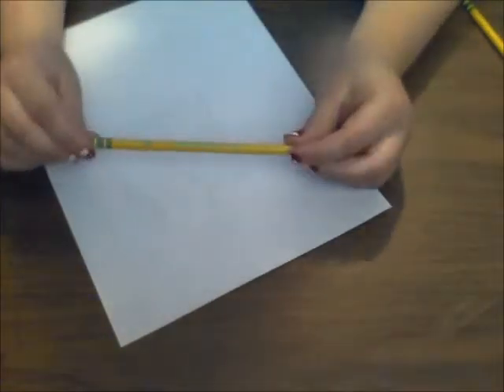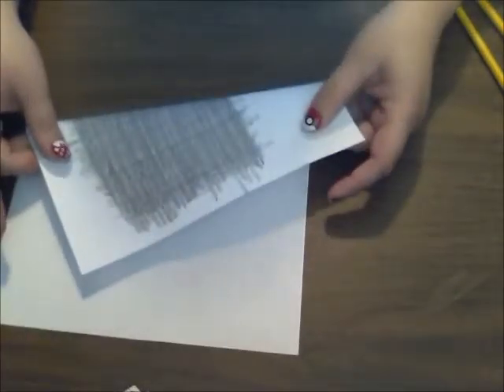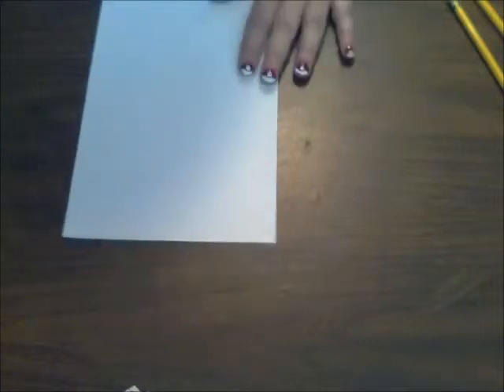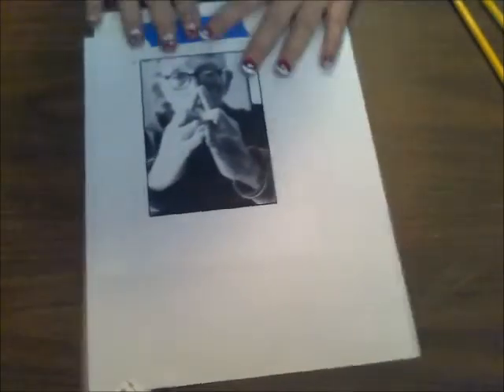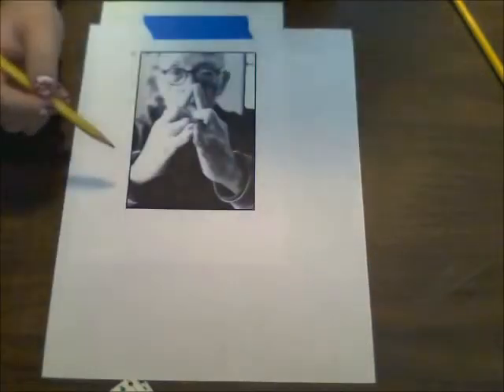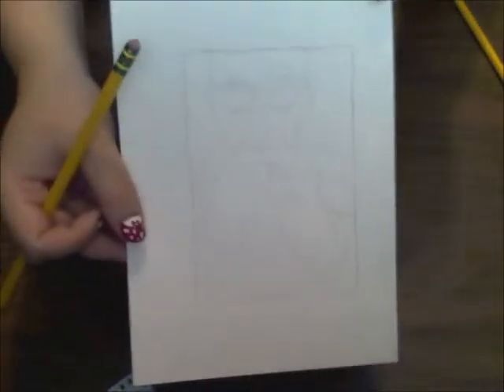Cheating On Art #1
Art Tips:  Tracing over a printed image to help with drawing skills